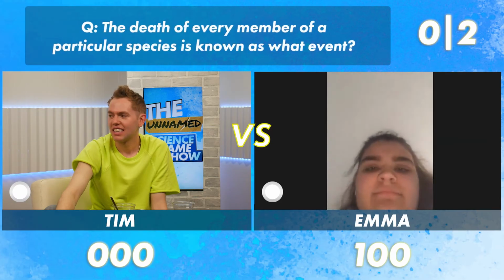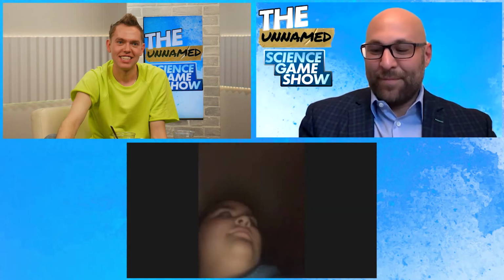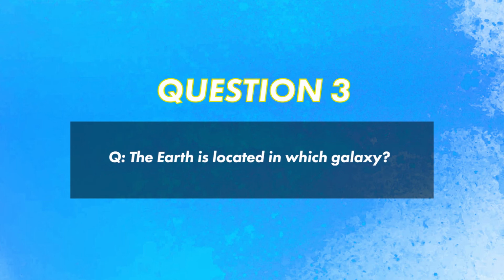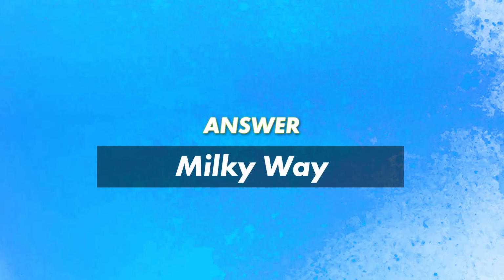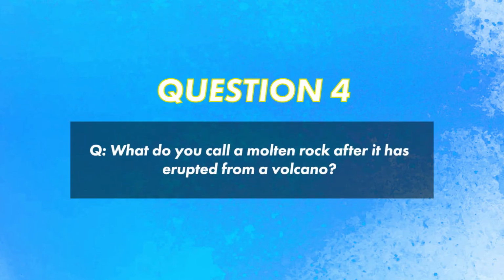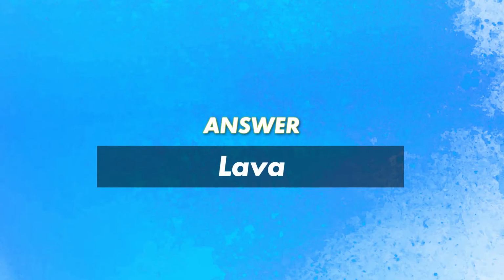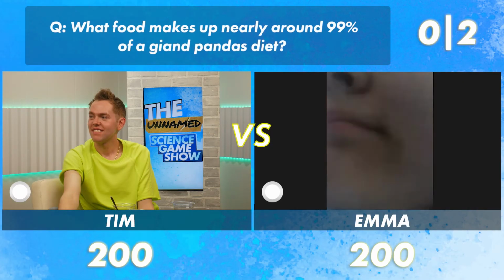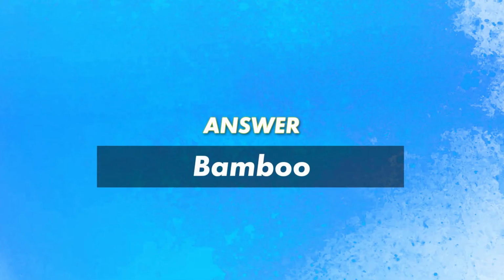I made a live game show on Tik Tok - Welcome to 'The Unnamed Science Game Show'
Guys, I can't believe over 300 people watched LIVE for the first-ever Tik Tok Live 'Unnamed Science Game Show' on my Science IRL page. I had a blast making the video and live stream and am so grateful for each and every one of you who watch, follow, and support me. You're loved, you're beautiful, KEEP SMILING guys!

Follow Science IRL!!!

Follow Tim!!!